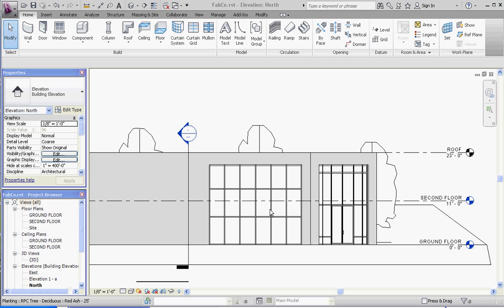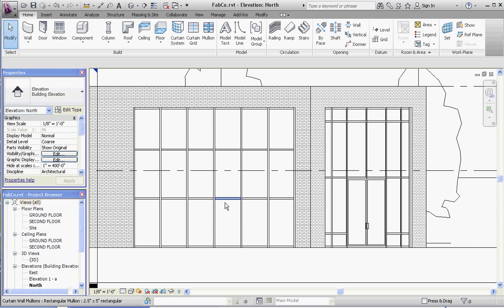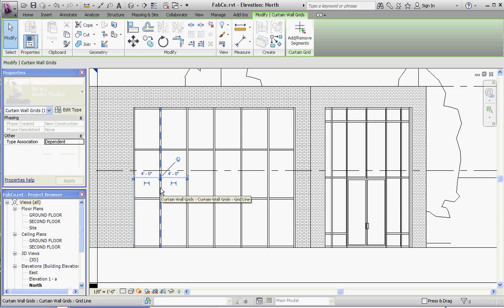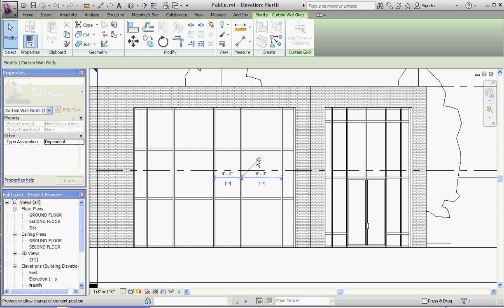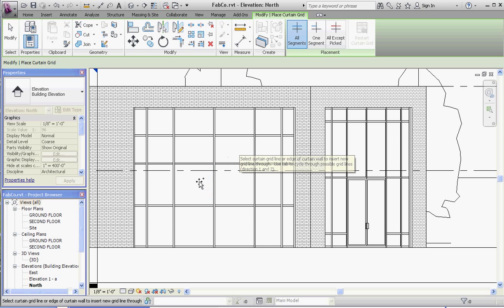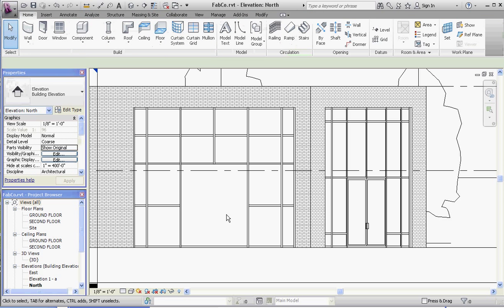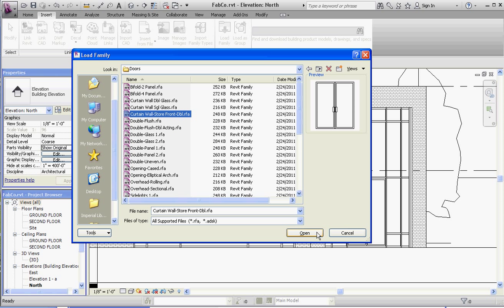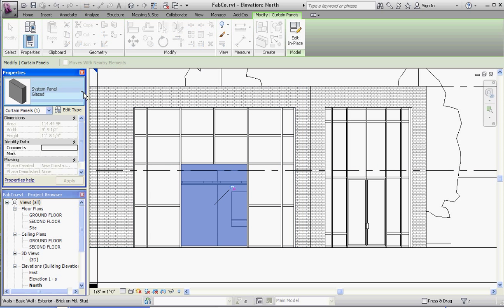Revit, Project Basics - Store Front Curtain Wall, Installing a Door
Revit Architecture Week 8 Assignments, modeling a home with Revit.

This video describes how to insert a curtain wall door in place of a panel in a Store Front Curtain Wall in a Revit home model.